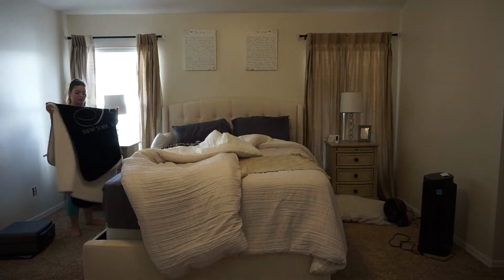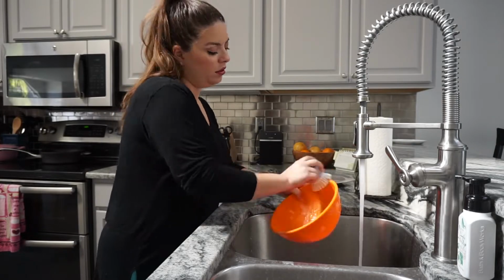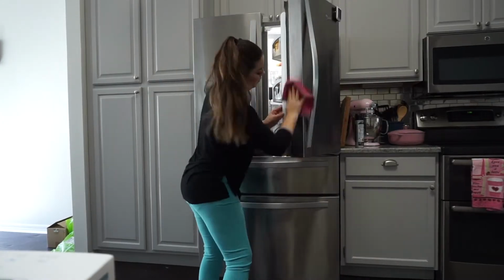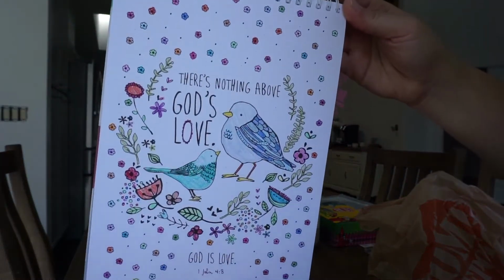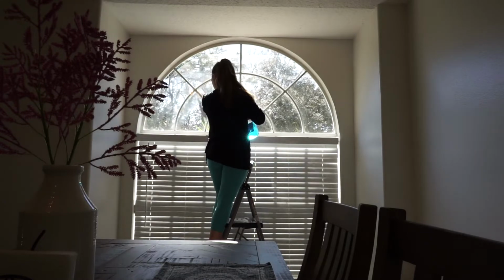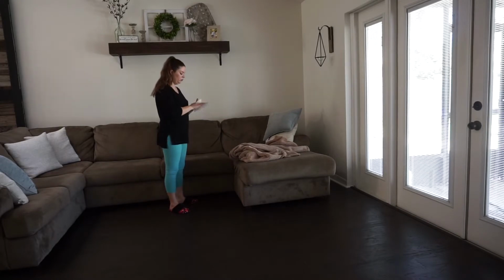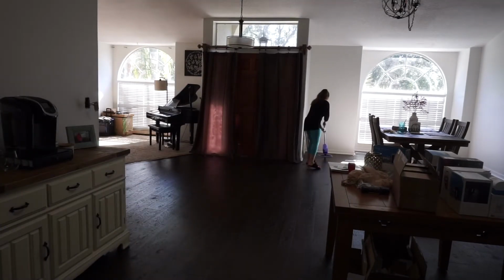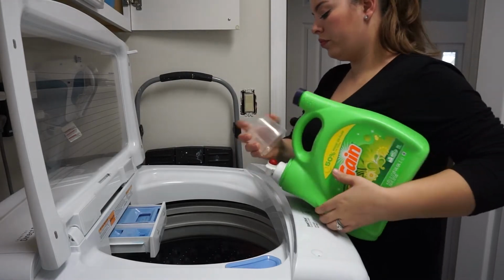CLEAN WITH ME || SPEED CLEANING MOTIVATION! 🧹🧺 🧽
Hi, friends!!! This is my first clean with me video and I hope you like it! 💗

♥ What kind of videos are your favorite to watch?

- - - - F E A T U R E D   V I D E O S- - - -

Hey girl heyyy!! I'm Christina. Fun Fact: I'm obsessed with finding the BEST deals and sharing them with others!! Beauty, fashion, and lifestyle content is my favorite to watch and is the bulk of the content on my channel. So, if that sounds good to you (along with some food and travel content sprinkled in), then be sure to subscribe and hit the notification bell so you don't miss a video. I upload weekly! 🤗

♥ RAKUTEN (EBATES): Earn Cash Back When You Shop!